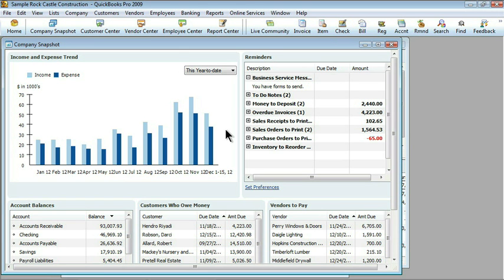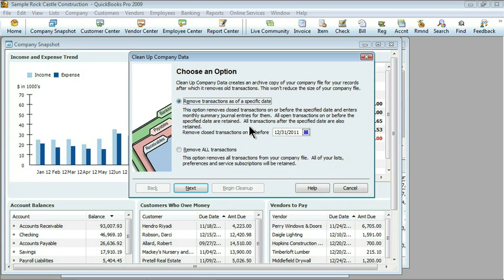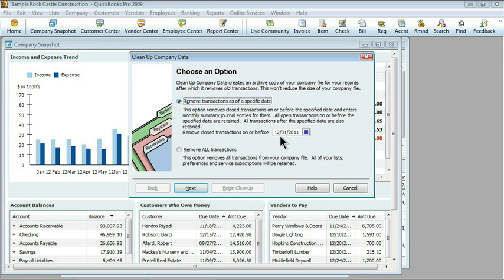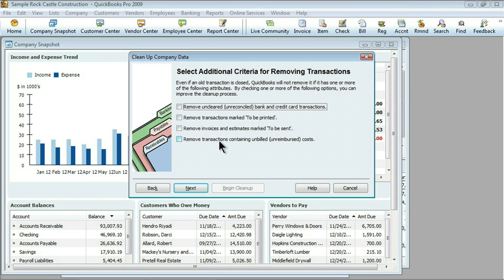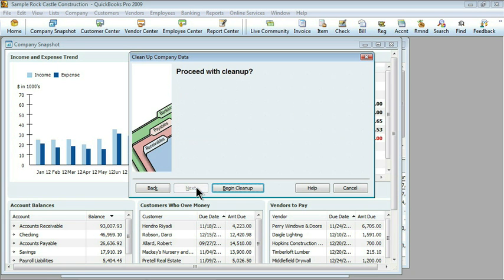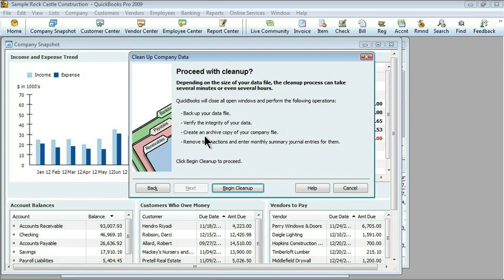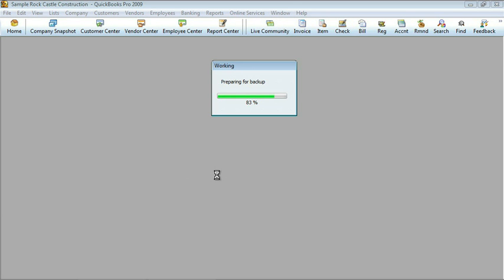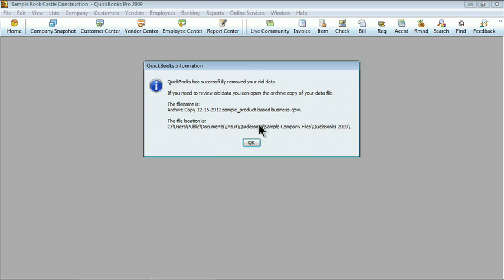04. Cleaning Up Company Data